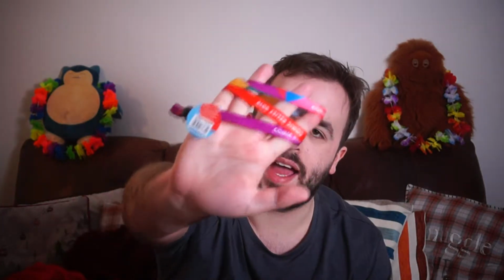MY BIGGEST RED NOSE DAY HAUL TO DATE! (RND 2019 SPECIAL)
Comic Relief is back March 15th which means BRAND NEW RED NOSES FOR ME!!! Today we look at most of the merchandise you can purchase AND WE GO HUNTING FOR THE ULTRA RARE HOPPY HOOTER NOSE!

& Find me on Tinder ;)